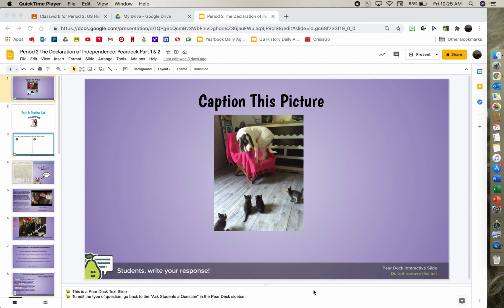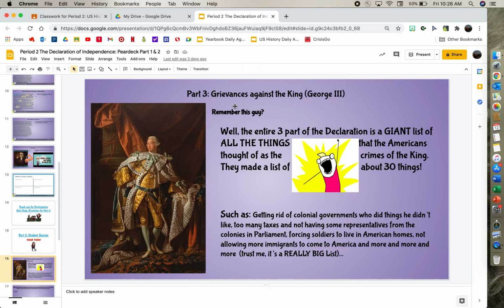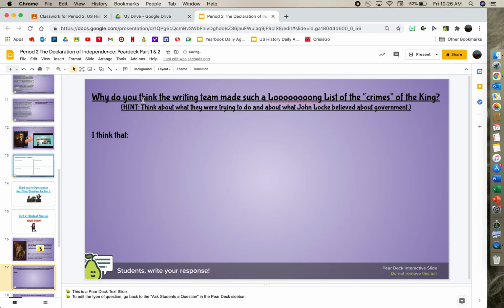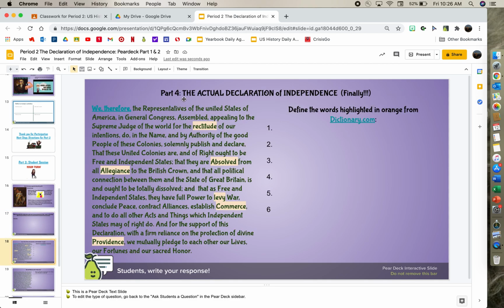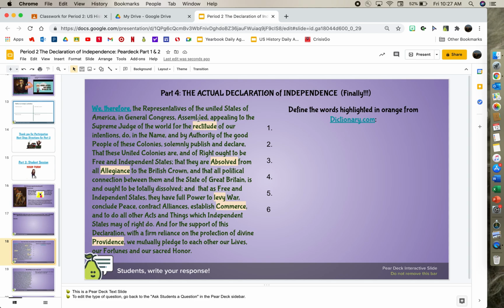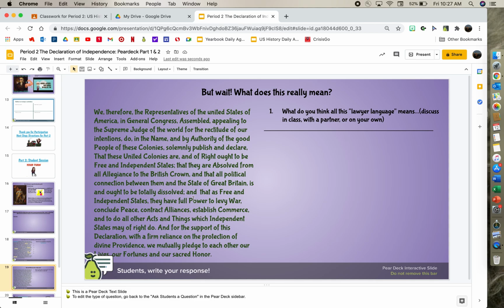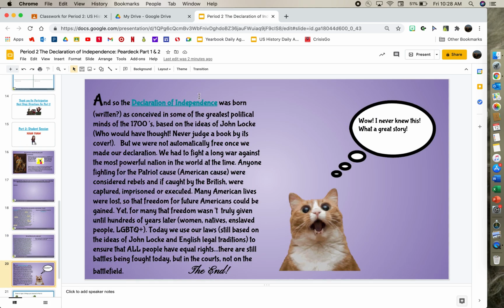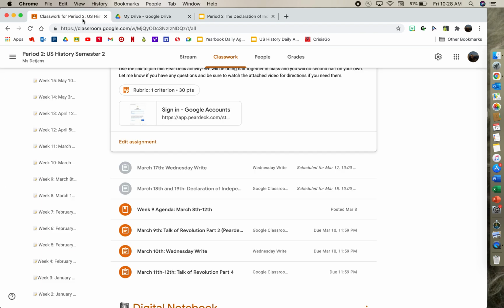Declaration of Independence Part 2 How To